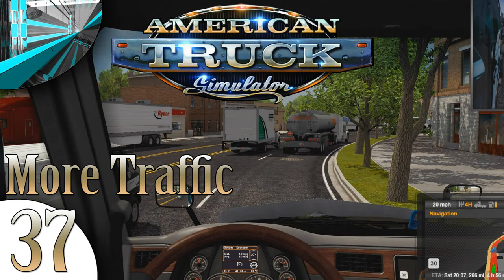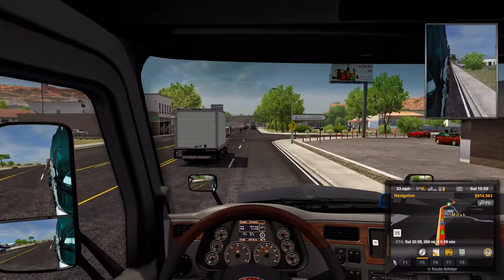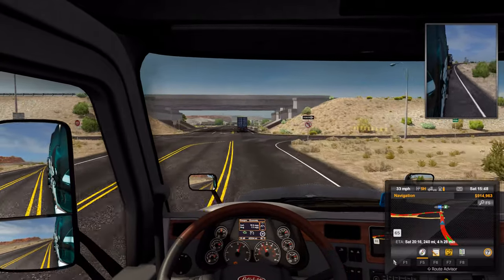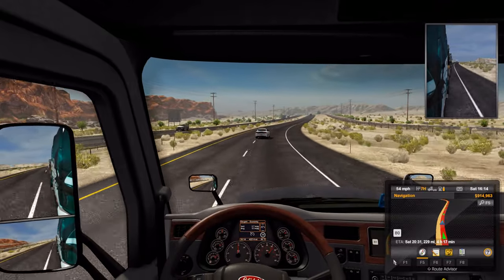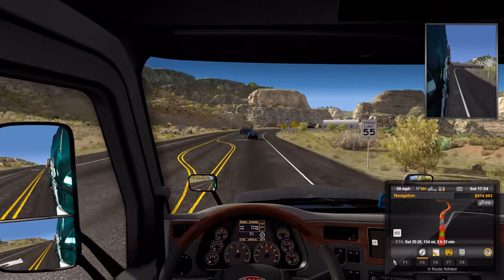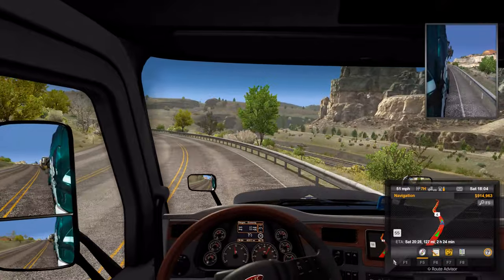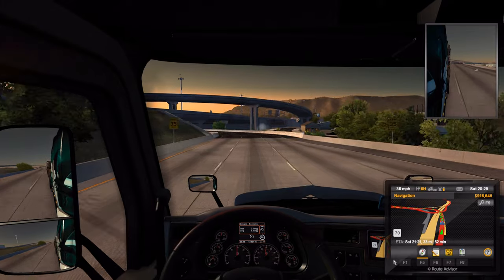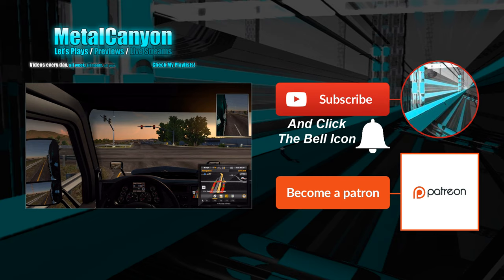Let's Play American Truck Simulator - (part 37 - Emergency Braking)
If you're pulling an extra-heavy load, always tailgate! ... or not.

"Experience legendary American trucks and deliver various cargoes across sunny California, sandy Nevada, and the Grand Canyon State of Arizona. American Truck Simulator takes you on a journey through the breathtaking landscapes and widely recognized landmarks around the States."